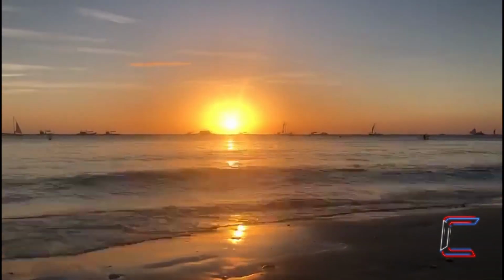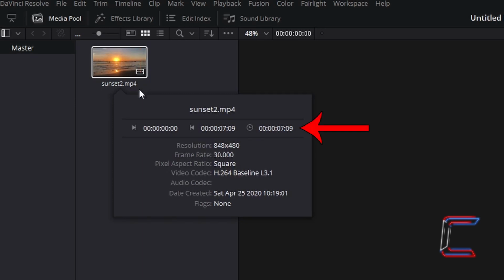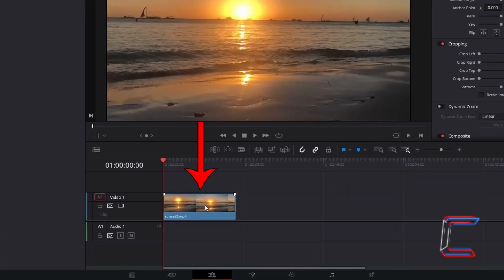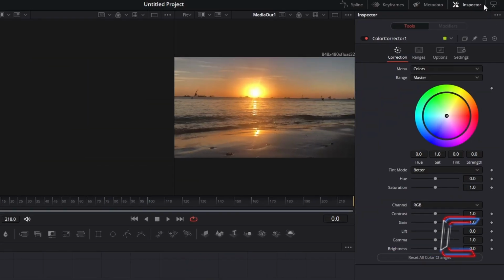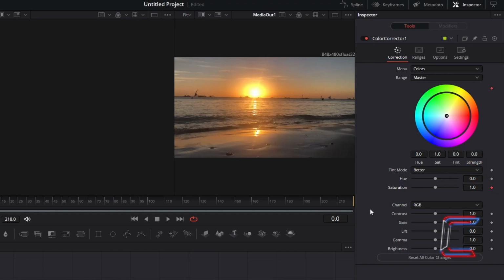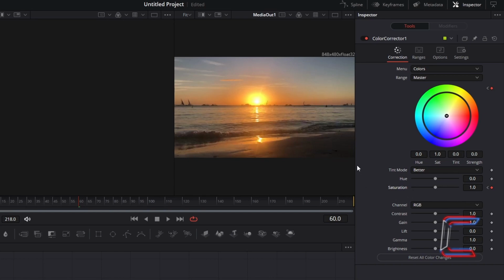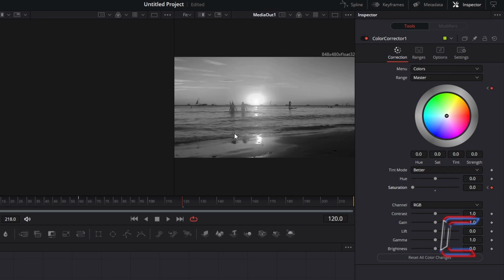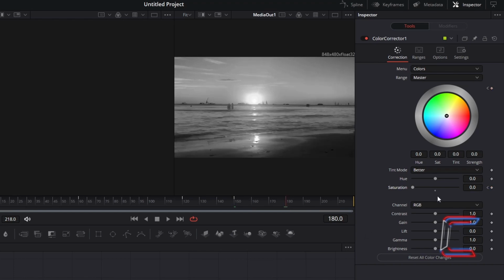DaVinci Resolve Tutorial: How To Make a Video Fade To Black and White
DaVinci Tutorial #116. Version 17.2 of the software is used in this tutorial, which also illustrates how to make a video fade back to its original colour shades.